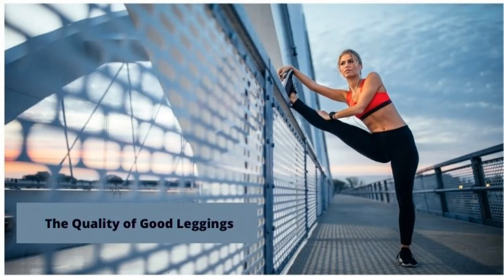What Determines The Quality of Good Leggings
If you want to know what goes into making your leggings, or what makes up for a good pair of leggings before you purchase the next one read this article.